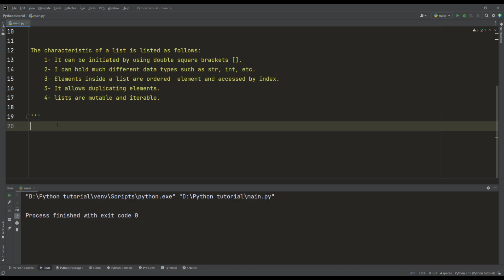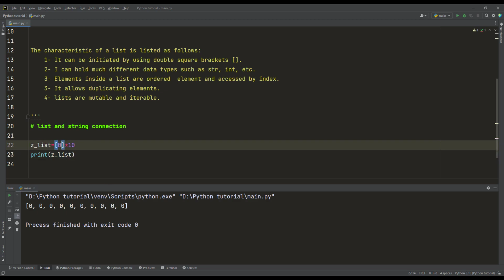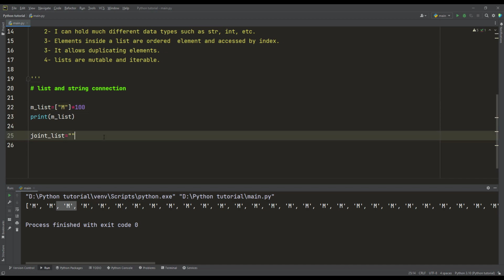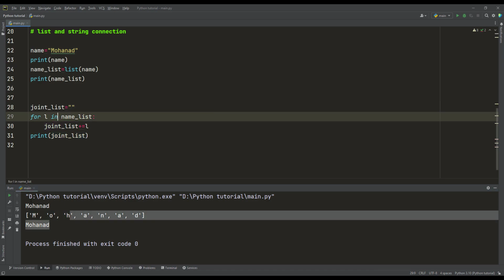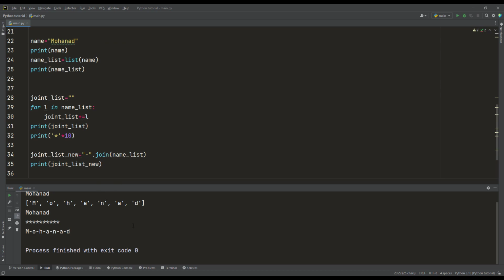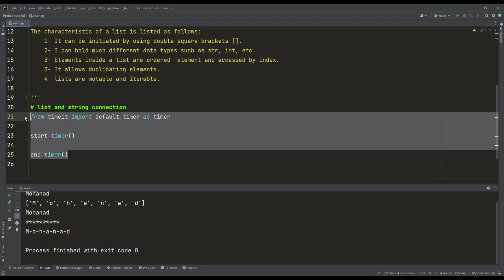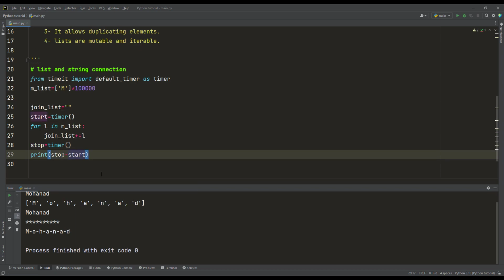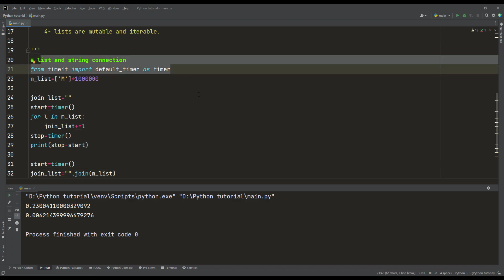42- Python Collection Data Structure List III